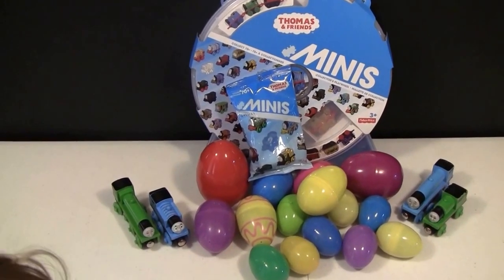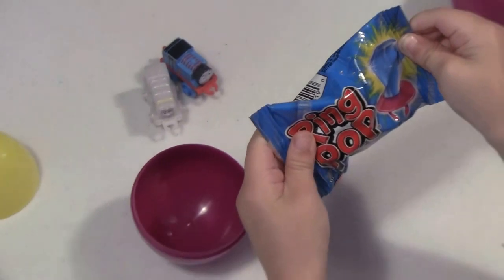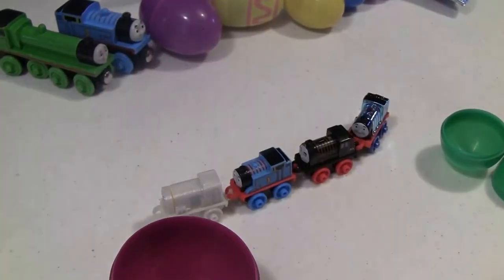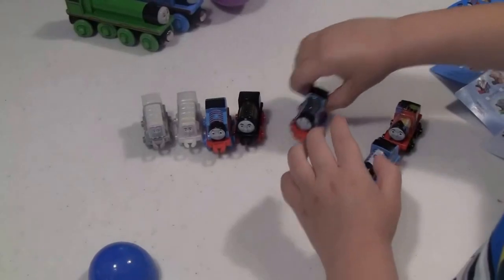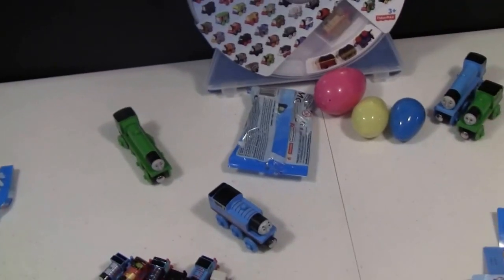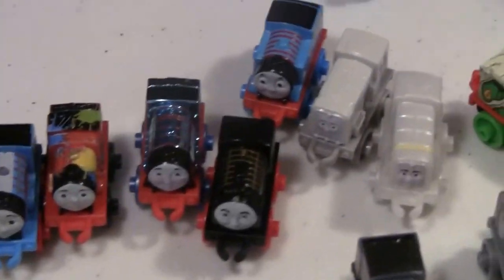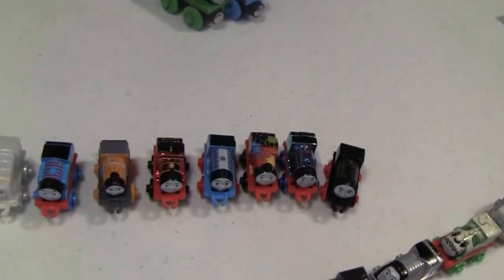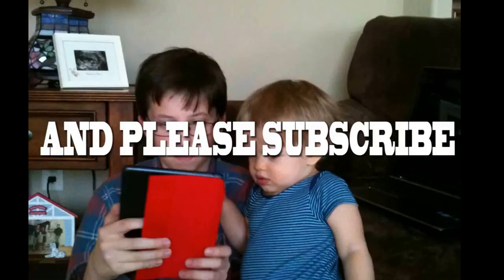Thomas and Friends Blind bags and Surprise Eggs.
Thomas the Train mini blind bags and surprise eggs opened by KartoonKeat and KartoonMom.  Don't miss this fun filled video. Have a Goofy Fun Day!!